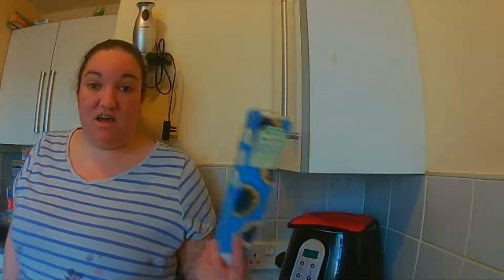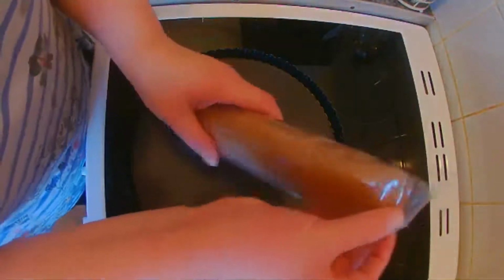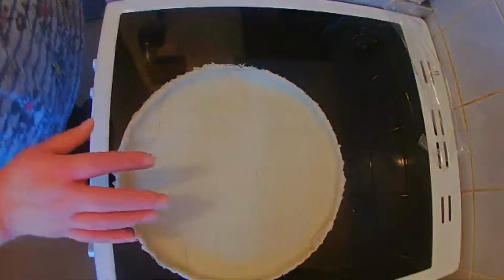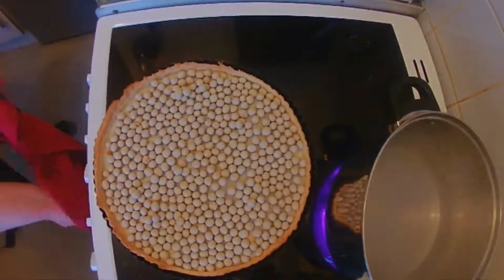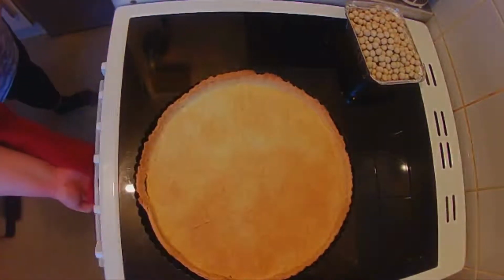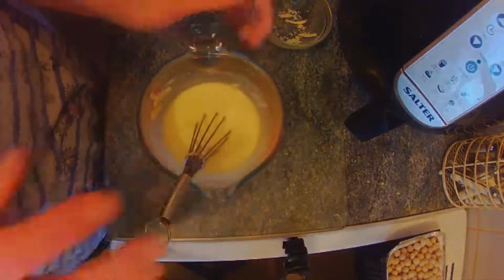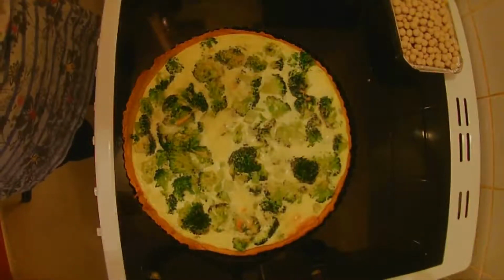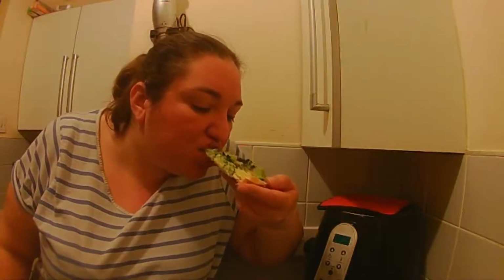WW Broccoli & Cheddar Quiche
This WW recipe for broccoli and cheddar quiche is yummy and low fat.  I followed the recipe so cheated on the shortcrust pastry but its easy to make and I have add the ingredients for it.  Stay home, stay safe.